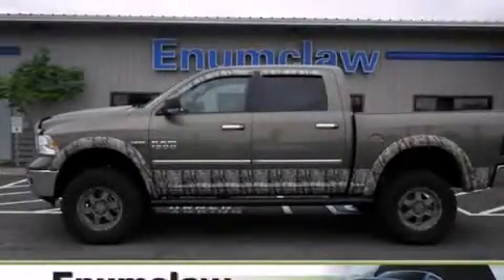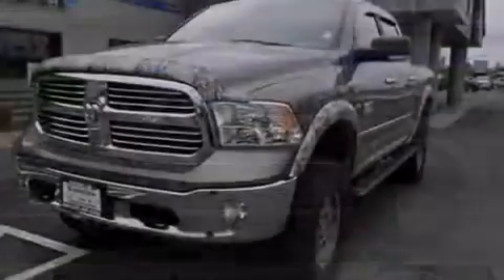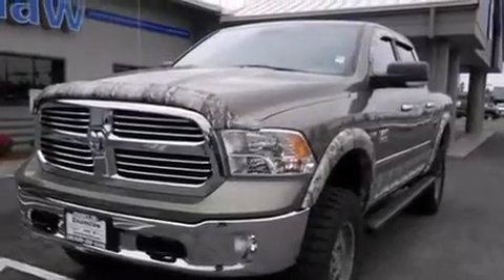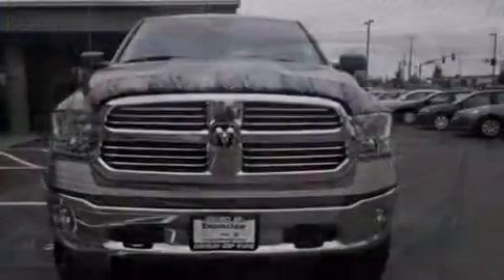2013 RAM 1500 Bellevue WA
Year : 2013
 Make : RAM
 Model : 1500
 Engine : 5.7L V8
 Trans . : Automatic
 Exterior : Prairie Pearlcoat
 Miles : 1

 2013 RAM 1500 Enumclaw WA